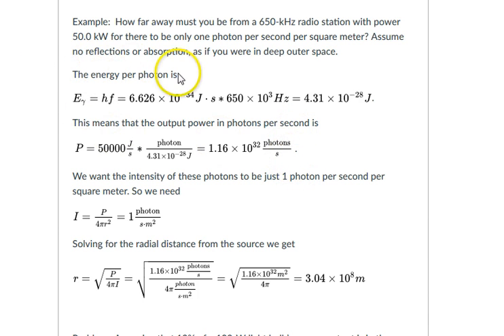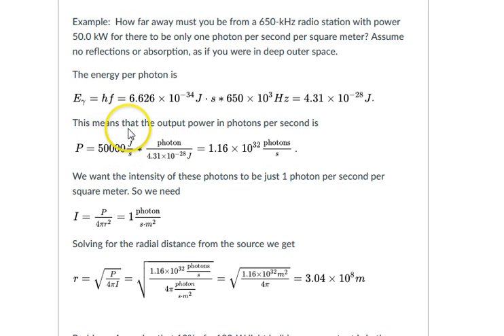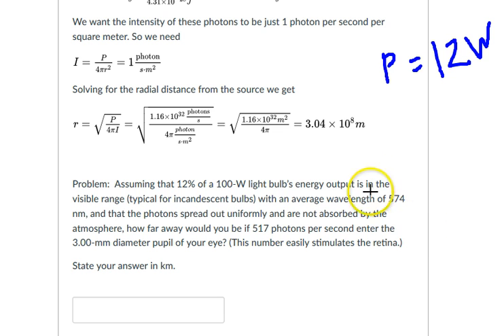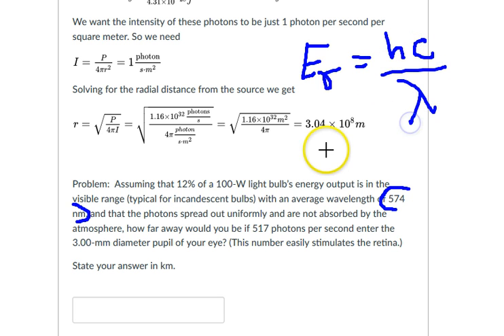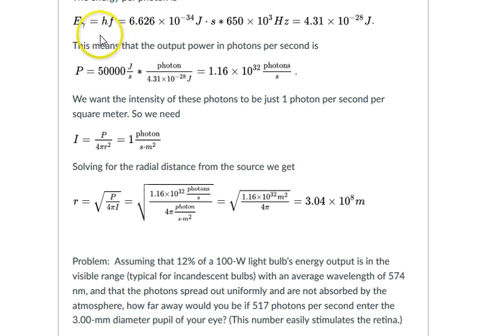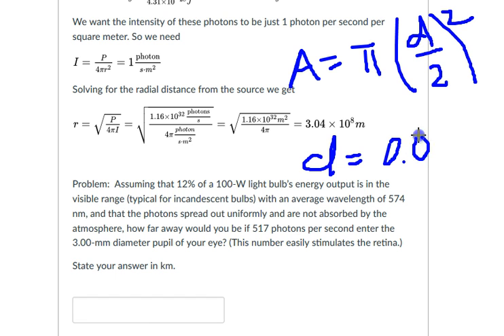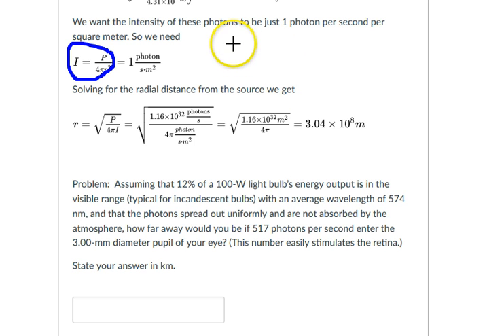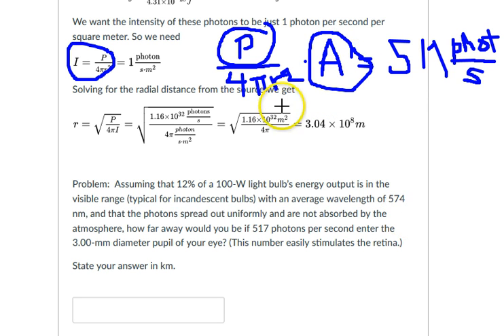DSU PHY 222 CH 29 HW Problem 5 Walk through